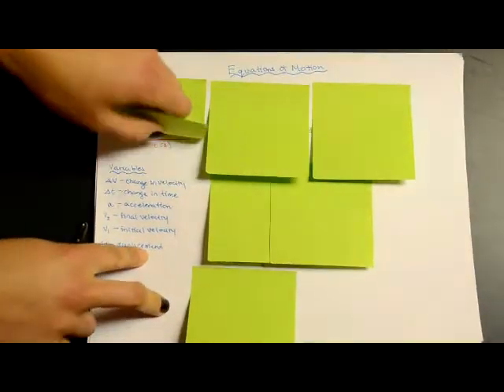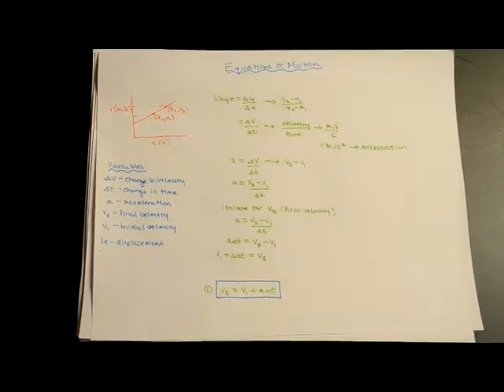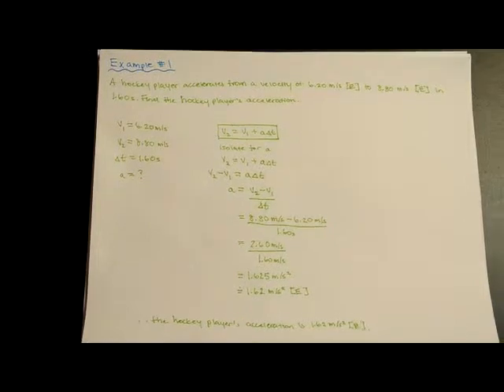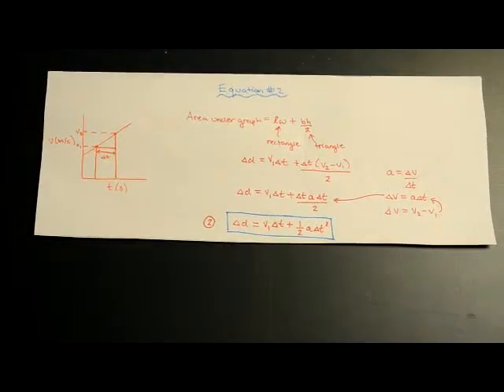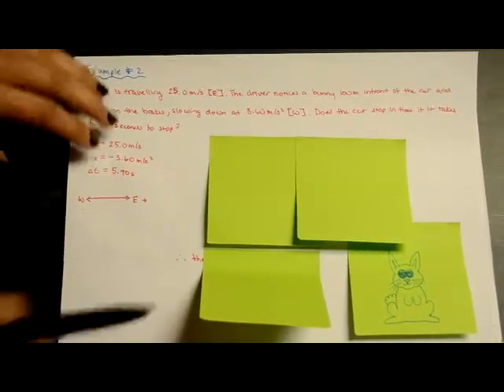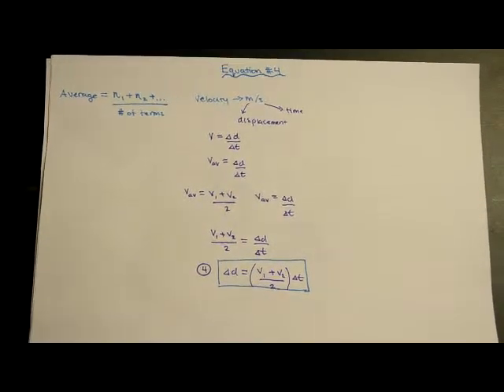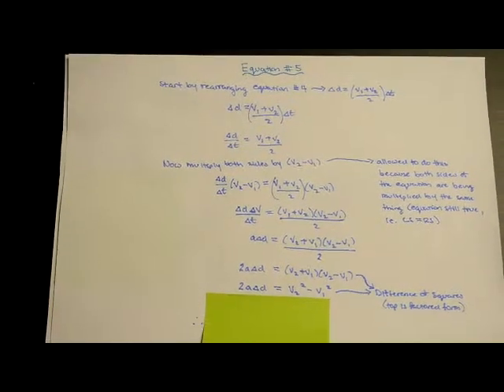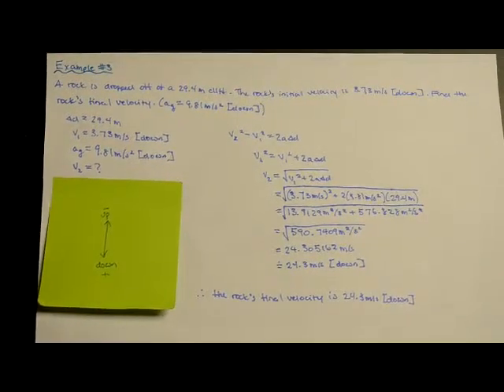Stick It Deriving Kinematics Equations 2014a